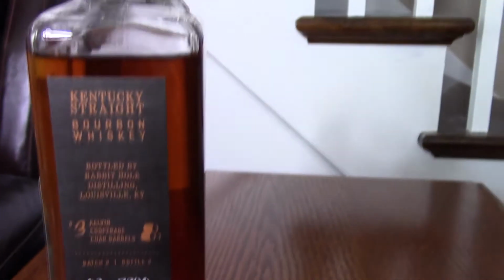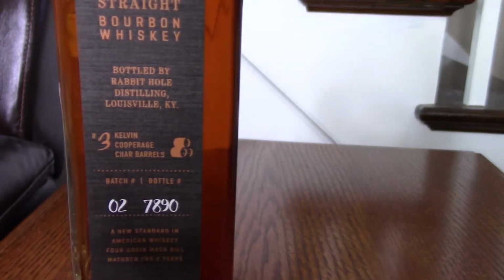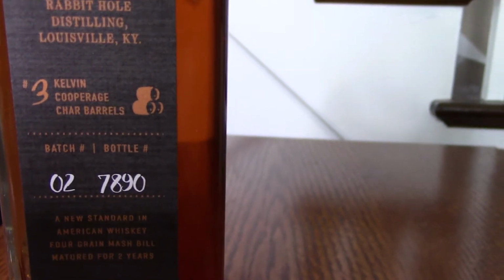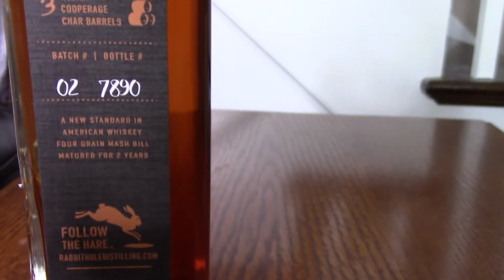Tasting Room - E104 Rabbit Hole Bourbon